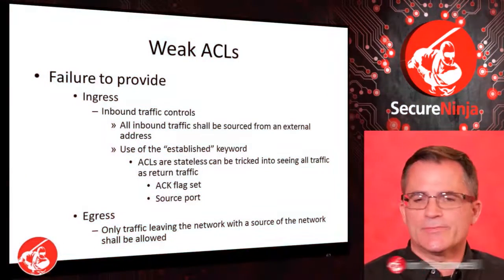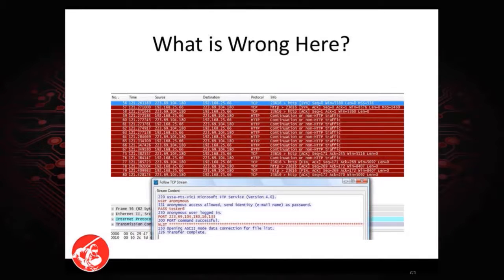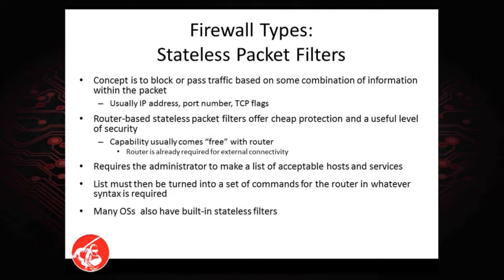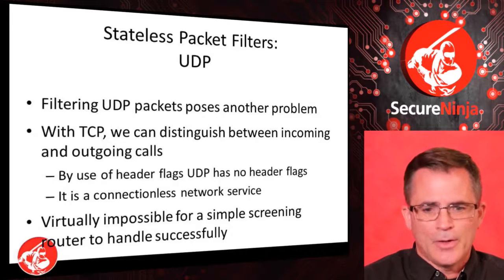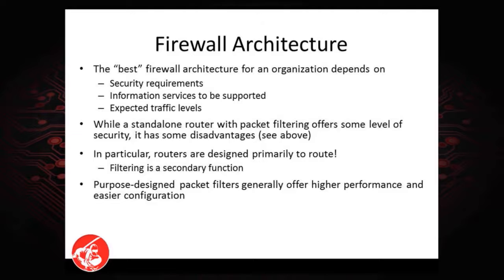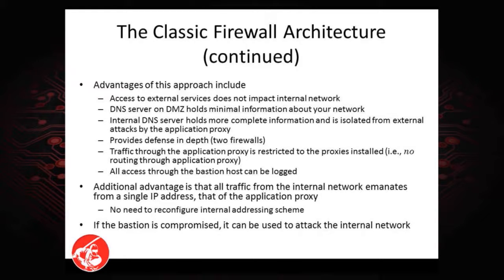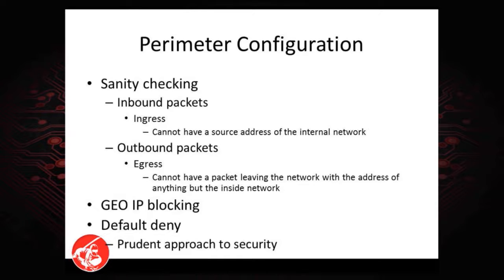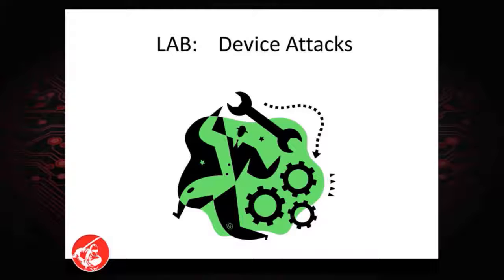16 Red Team Hacking Chapter 03 Attacking Devices Pt 2